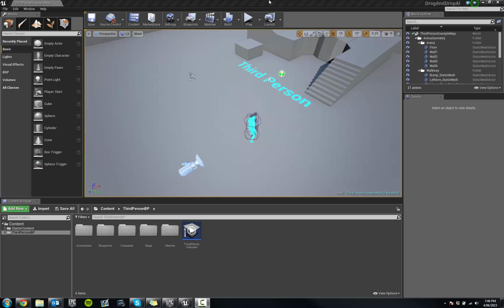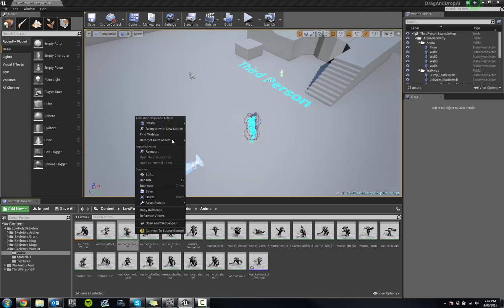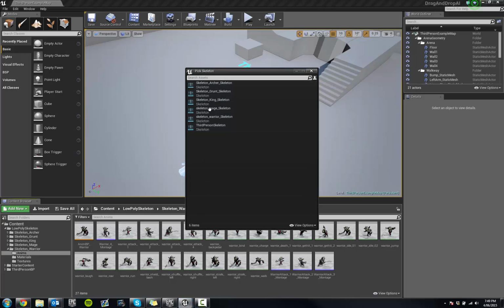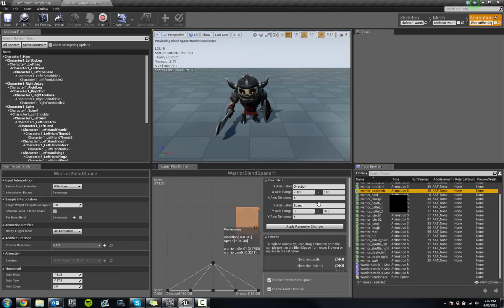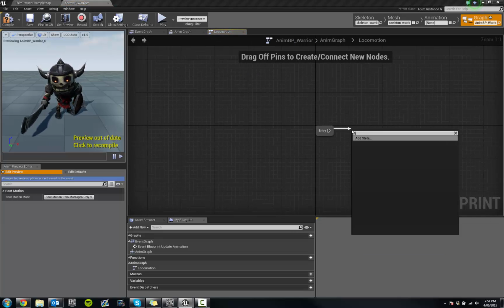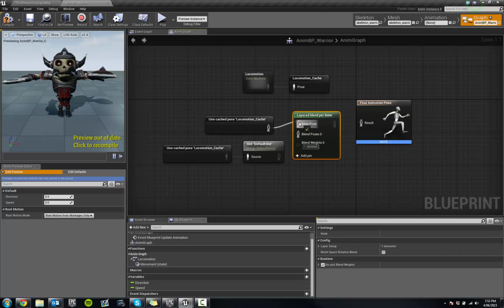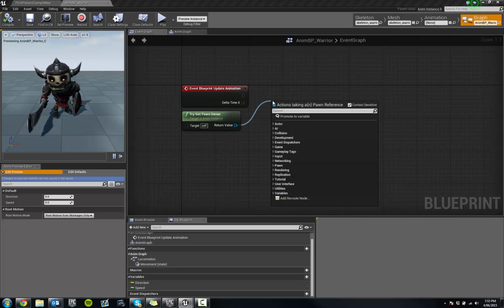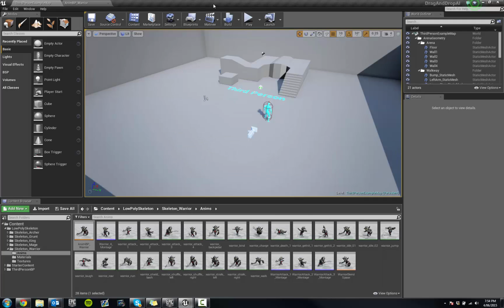Drag and drop AI - Part 1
The first of a four part series showing off an AI system I'd love to see on the asset store. Originally from our game Spellcraft, we've re-built the core of it as a stand alone AI system, which integrates very well, and very easily into just about any project, with some easy hooks to extend more functionality off.